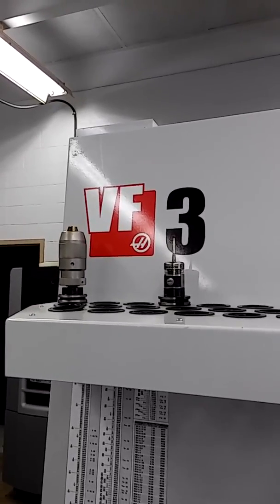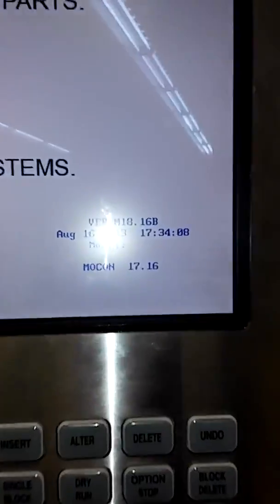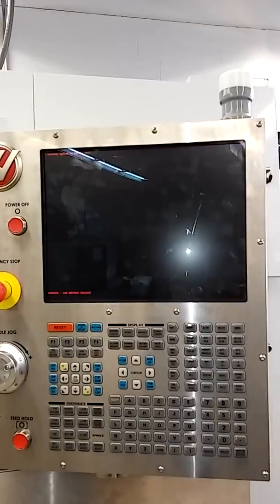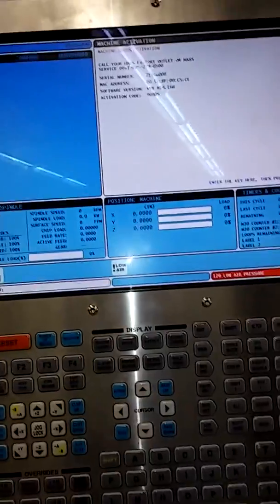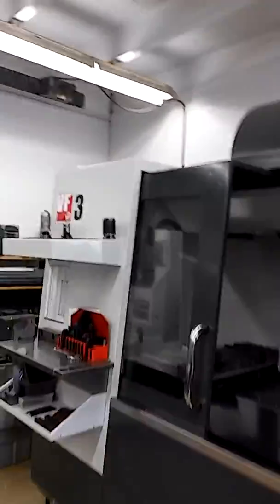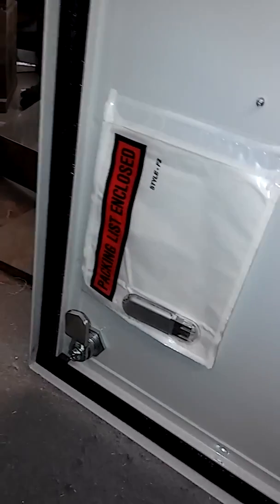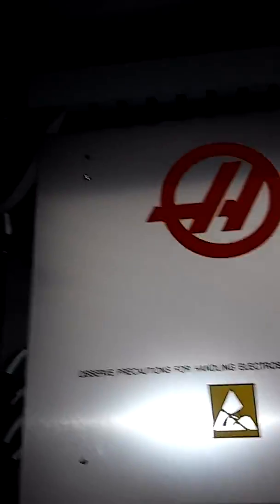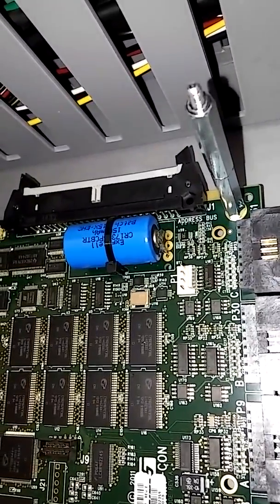HAAS VF-3 low battery warning, problem description, solution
Describing the issues regarding the loss of backup battery on a HAAS CNC. Verify the problem and decide to replace the parameter backup battey.